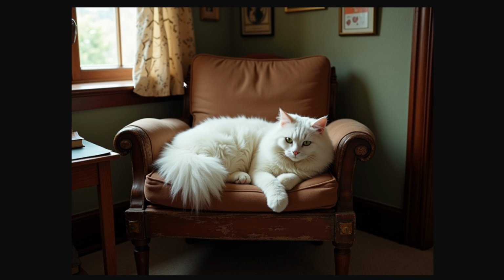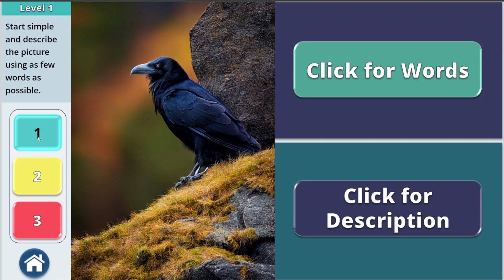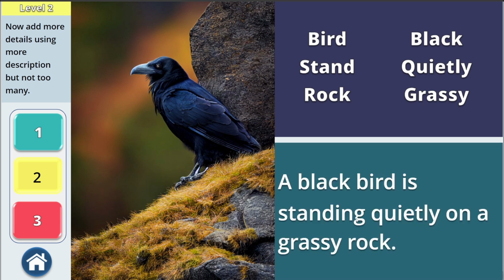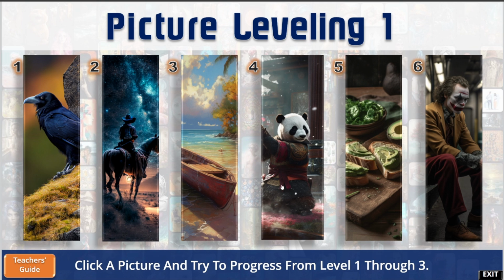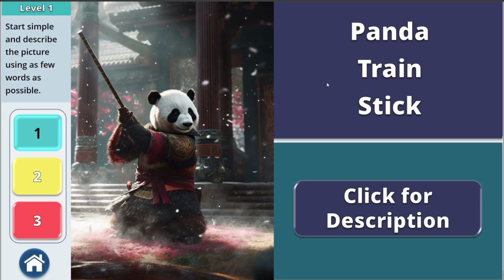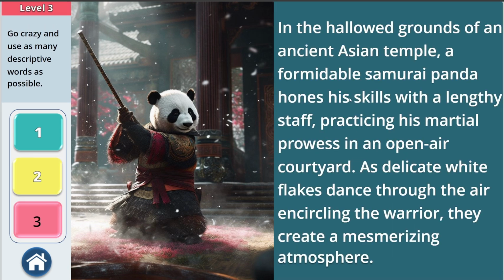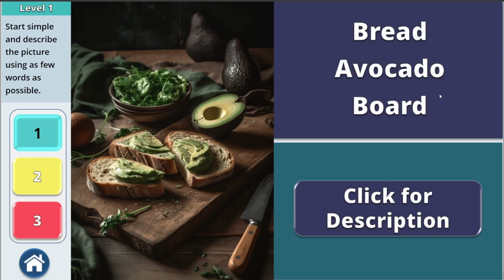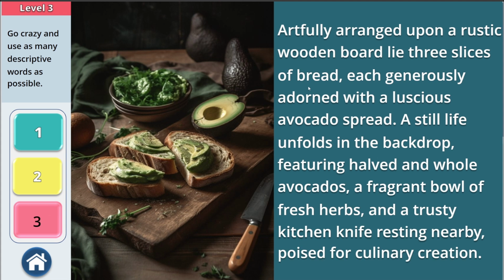Levels of Description - How to Improve Your Ability to Describe Things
In this week’s video podcast on "Cool English," we’re helping you enhance a crucial skill: the ability to describe things effectively. Whether you’re just starting out or looking to take your descriptions to the next level, this episode has something for everyone.

We begin by covering the basics of description, then show you how to elevate your descriptions from simple to intermediate to advanced by adding more adjectives and descriptive words. To put these techniques into practice, we’ll guide you through our Picture Leveling activity available on the website, where you can explore three levels of descriptions for amazing images.

This episode is designed to help you express yourself more vividly and accurately in English. Watch or listen to learn how to make your descriptions more detailed and engaging.

Don’t forget to visit ⁠coolenglish.net⁠ to access the Picture Leveling activity and take your descriptive skills even further!